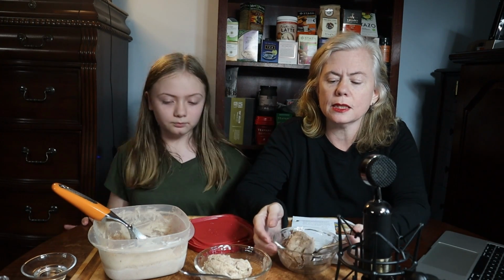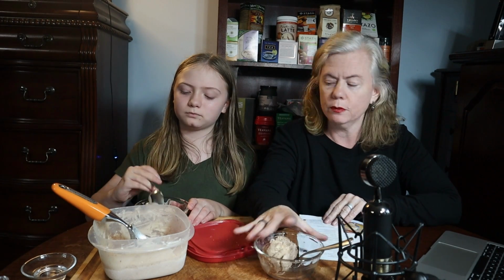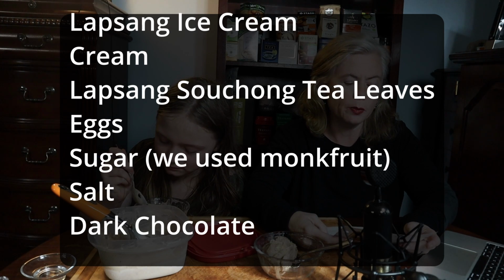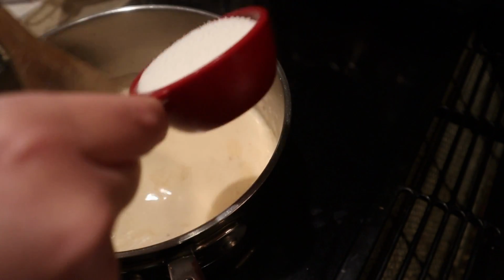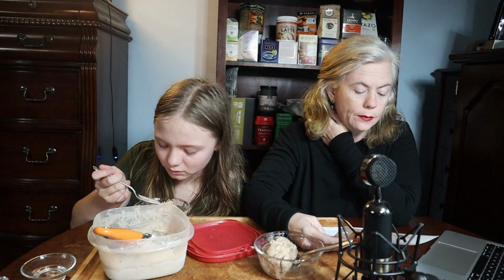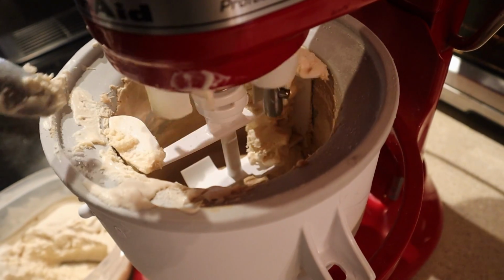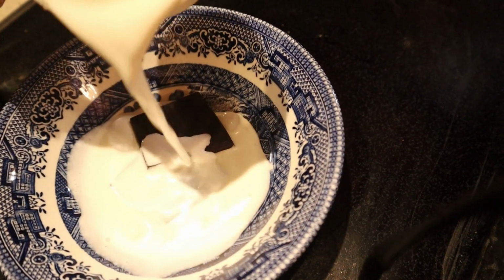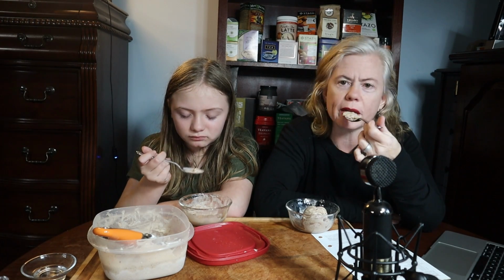Lapsang Ice Cream With Fudge Ripple: Sweet and Smoky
We liked pumpkin spicecream so much that we decided to try it with lapsang souchong, which has a smoky tase.  Try it and tell us what you think!

Taste of Home Cookbook, latest edition
Harney Lapsang Souchong Tea
Monkfruit Sweetener
Kitchenaid Mixer
Kitchenaid Ice Cream Attachment
Lindt 95% chocolate
The Recipe for Lapsang Ice Cream (serves 12):

1 cup cream or milk
3 tablespoon tea leaves (we used 4 but suggest 3)
3/16 cup sugar (we used 3/8 monkfruit but suggest molasses instead)
dash salt
2 beaten eggs
1 cup cream

Fudge swirl:
2 squares dark chocolate
1/4 cup cream

Heat the cream or milk and the tea leaves in a saucepan to 175 F.  Strain out the tea leaves.  Stir in the sugar and salt until dissolved.
Whisk a small amount of the hot mixture into the eggs.  Return all to the pan, whisking constantly.
Cook and stir over low heat until mixture reaches 160 F and coats the back of a metal spoon.   Remove from heat.
Cool quickly by placing pan in a bowl of ice water; stir for 2 minutes.
Stir in whippng cream.  Press plastic wrap onto surface of custard.
Refrigerate several hours or overnight.
Freeze according to your ice cream maker's instructions.  Melt chocolate and cream (we used the microwave) and let cool.
Stir room temperature fudge into ice cream  . Leave in the freezer 2-4 hours to firm.